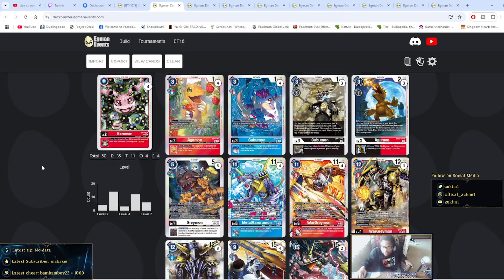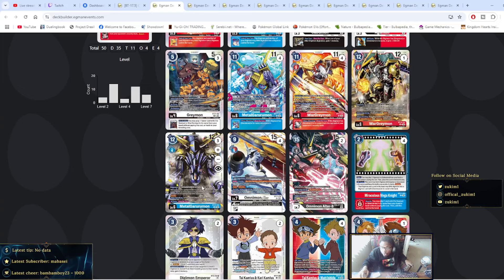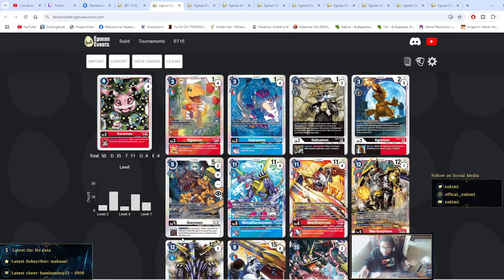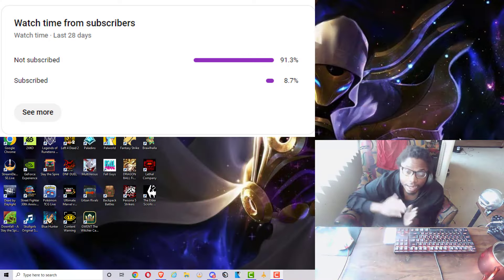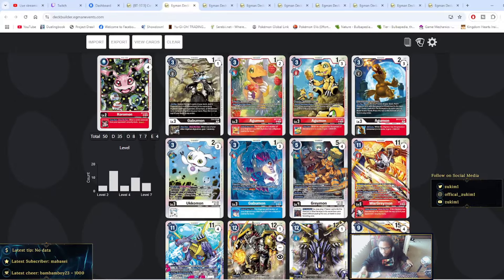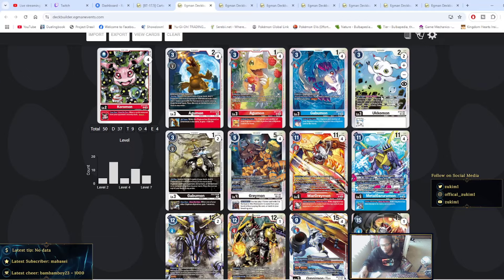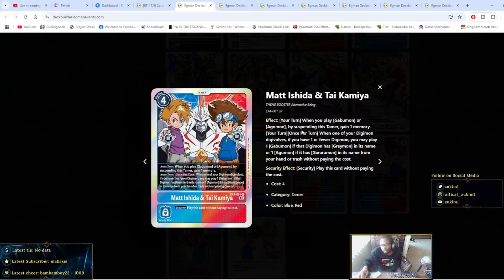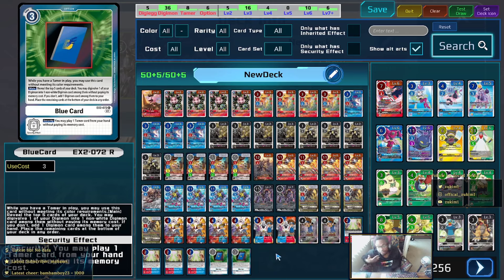I created the best Omni ACE Deck | EX 7 Deck Profile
Chapters:

Intro

First duel

second duel

third duel

closing